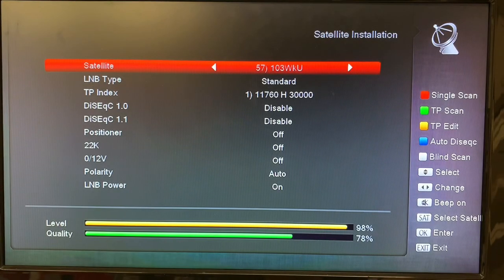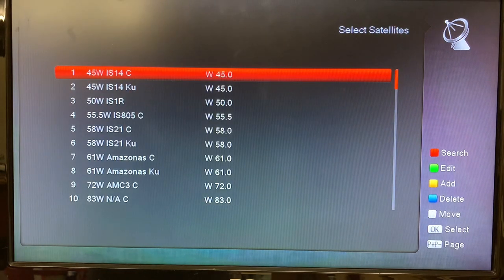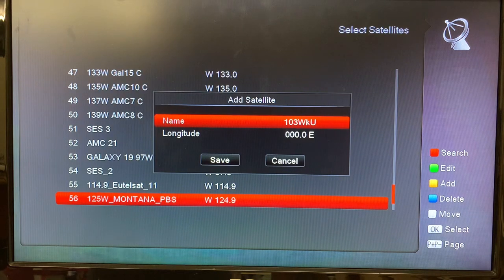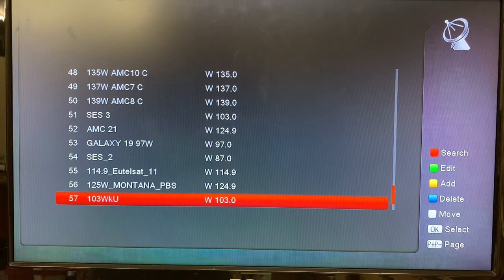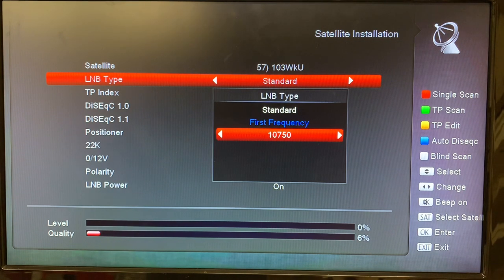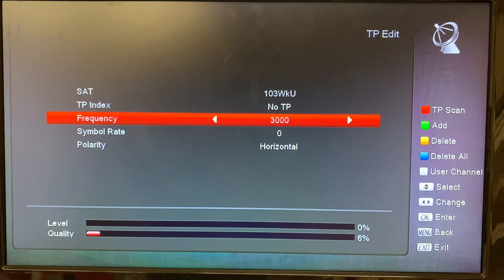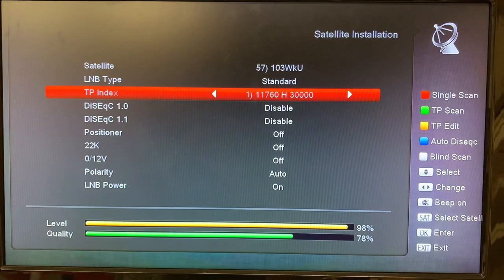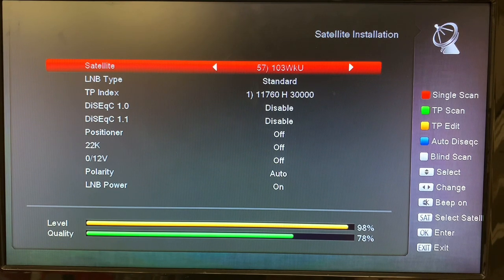How to Add a Satellite and Transponder to the Amiko Mini HD265 Satellite Receiver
A tutorial on how to add a satellite and transponder to the Amiko Mini HD265 satellite television receiver.  Even though the receiver has most satellites pre-installed, you can add in your own satellites and transponders.

0:22 add a satellite
2:54 adjust the LNB frequency
3:31 add a transponder
4:53 do a blindscan